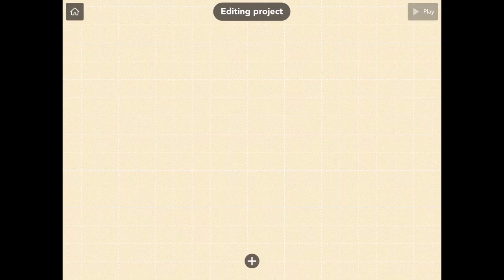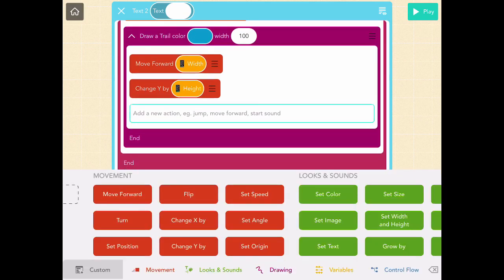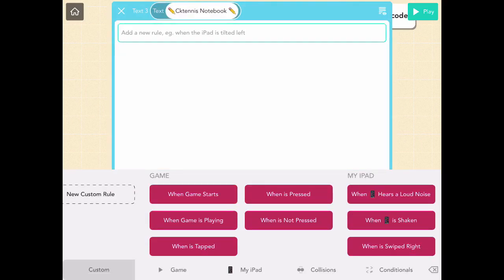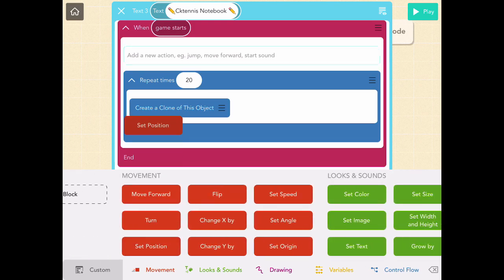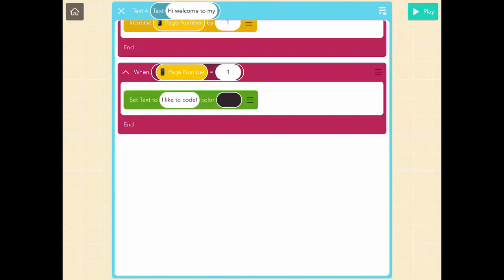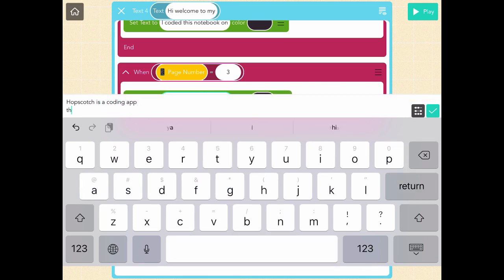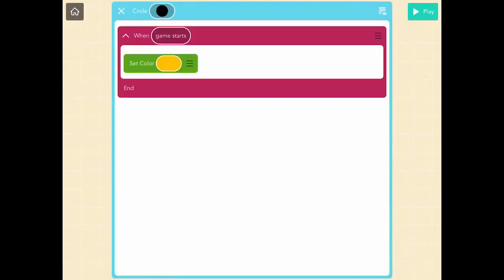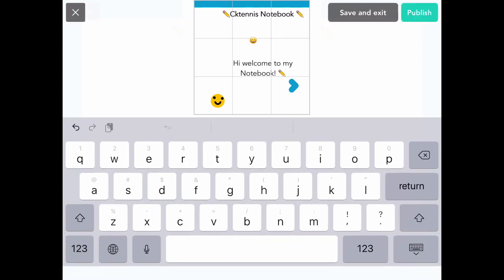Make An Interactive Notebook On HH